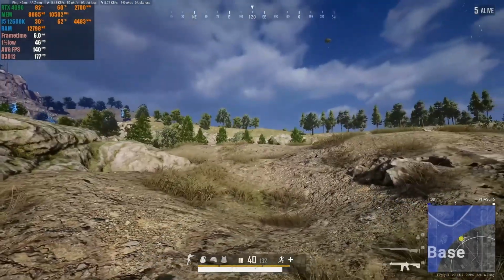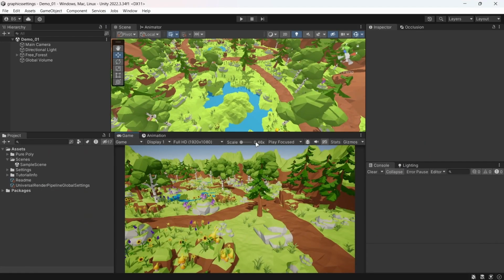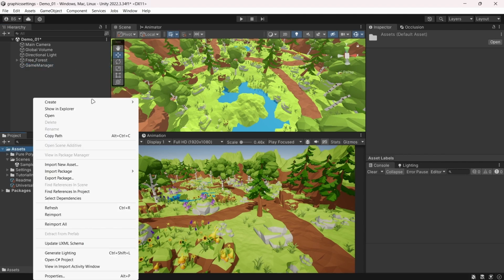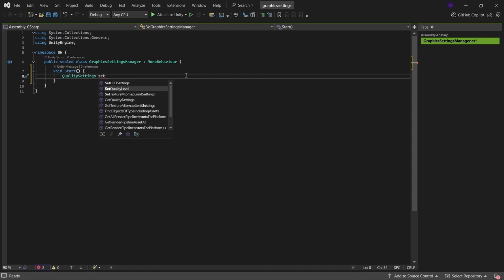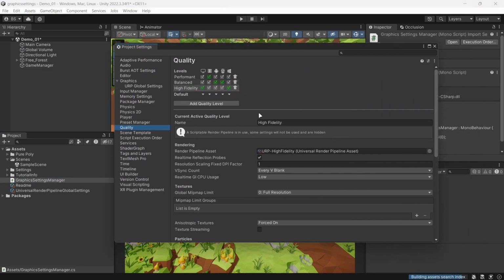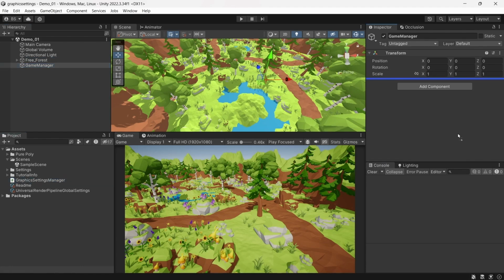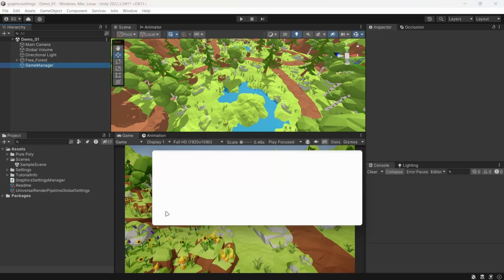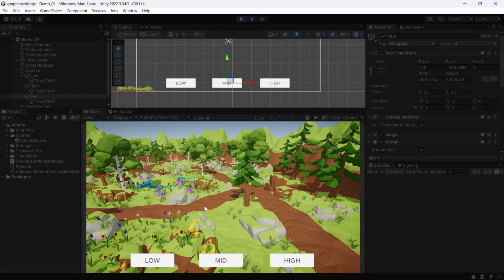How to change GRAPHICS OPTIONS in Unity!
In today's video, you will learn how to switch between various graphics options in your Unity game. This tutorial will be beginner-friendly and easy to implement!